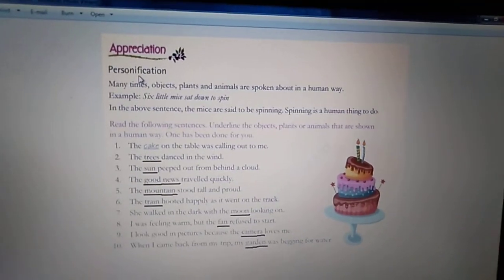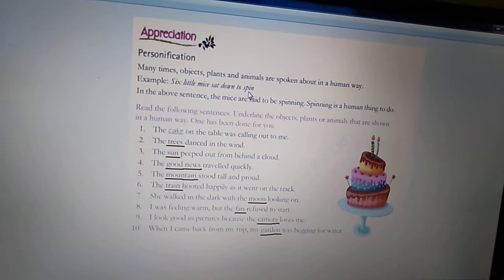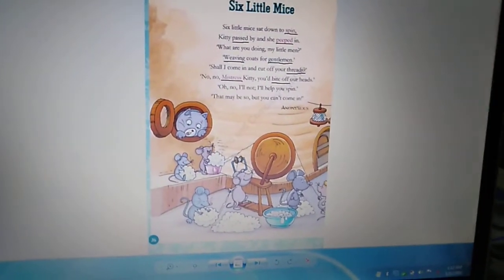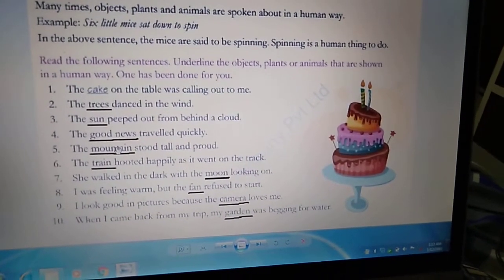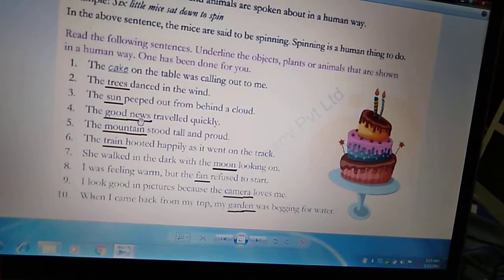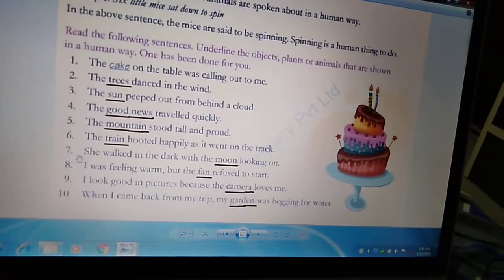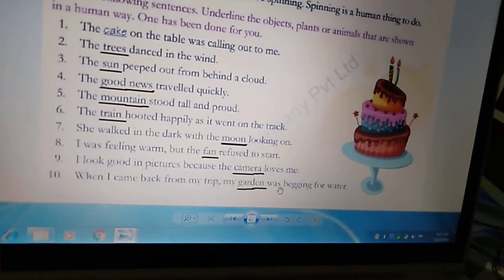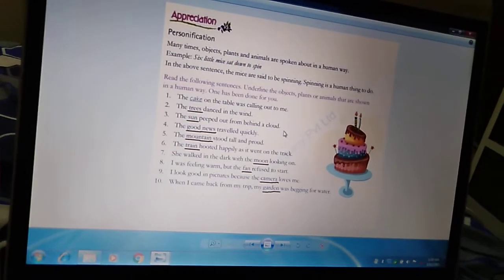Iris English class-2 poem (Six little mice) book exercise.